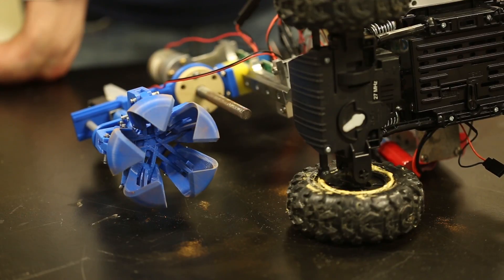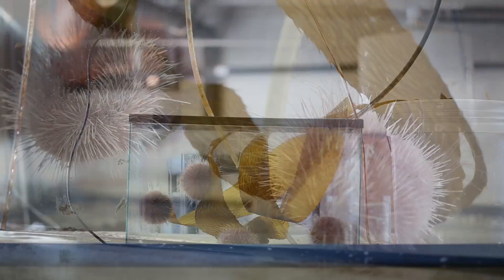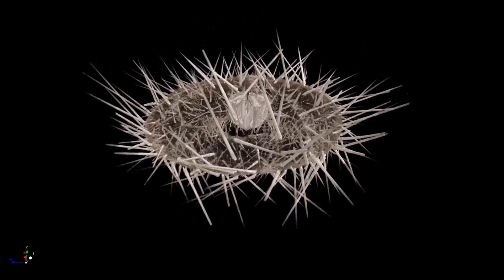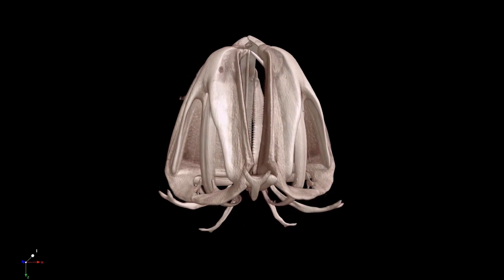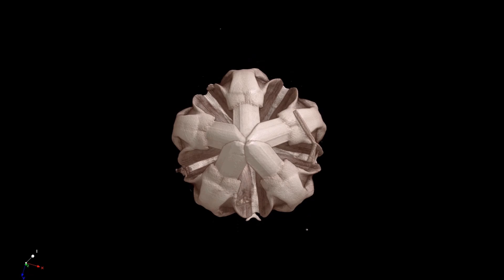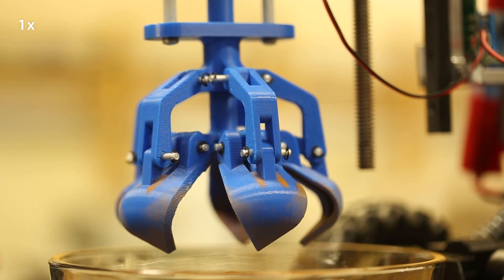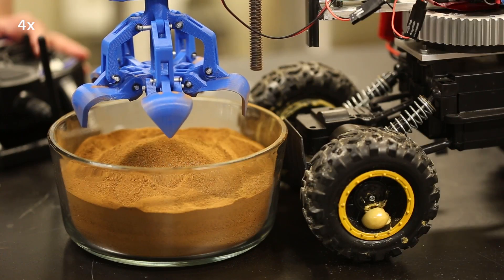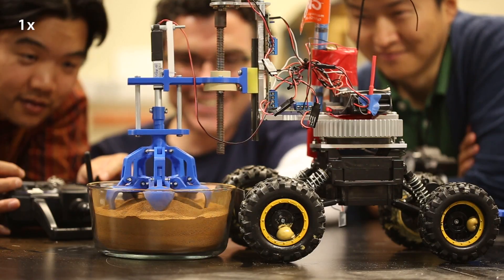From the deep sea to deep space: sea urchin's teeth inspire new design for space exploration device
The sea urchin’s intricate mouth and teeth are the model for a claw-like device developed by a team of engineers and marine biologists at the University of California, San Diego to sample sediments on other planets, such as Mars. The researchers detail their work in a recent issue of the Journal of Visualized Experiments.
Sea urchin mouth video: sawagani550